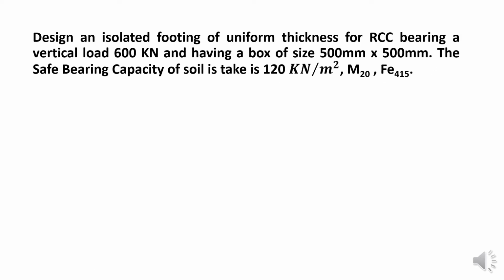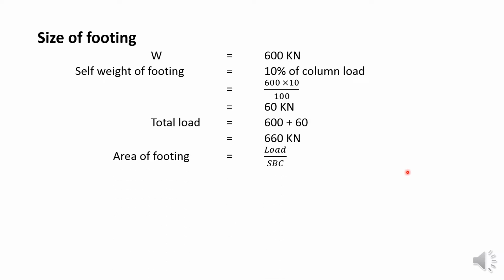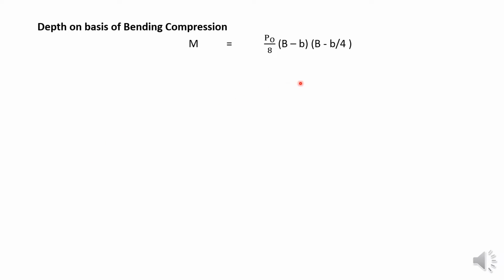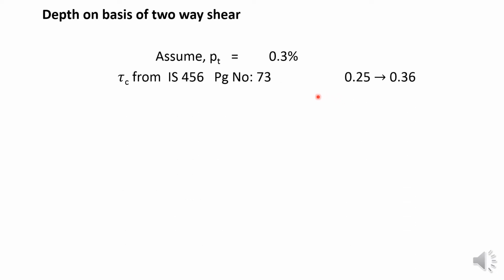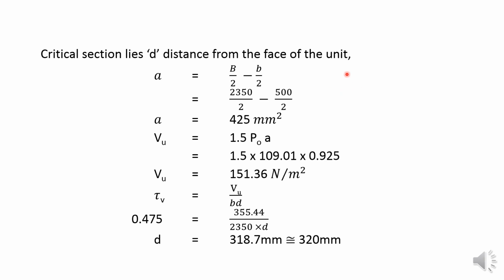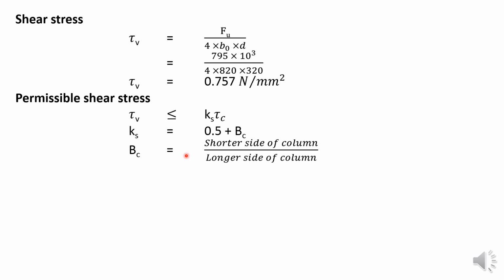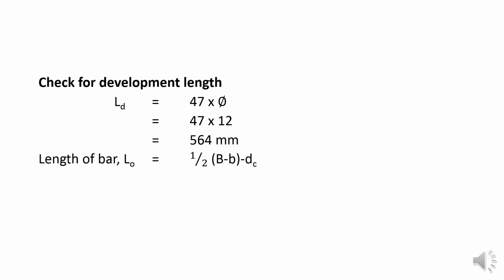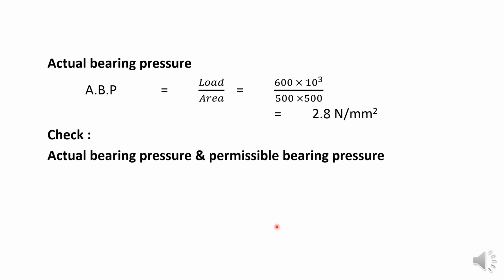Design of axially loaded Square Footing